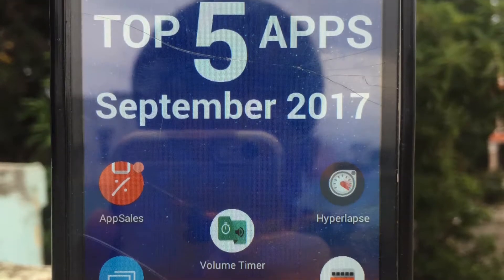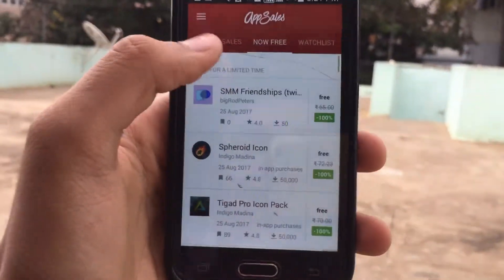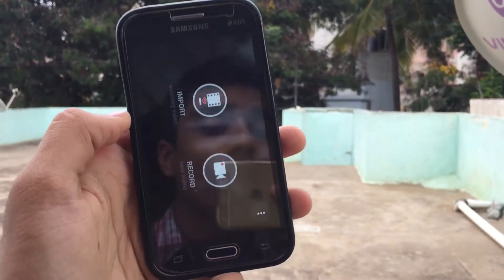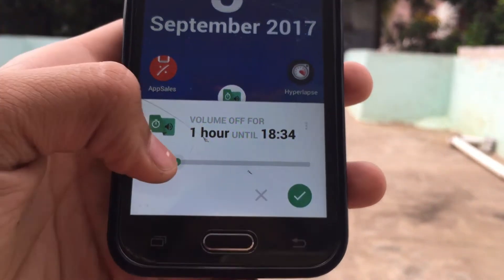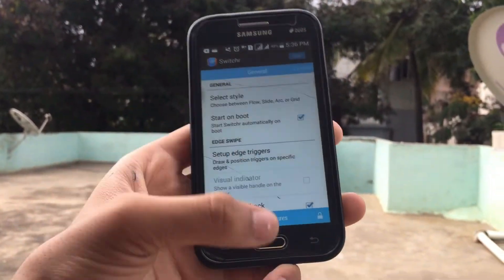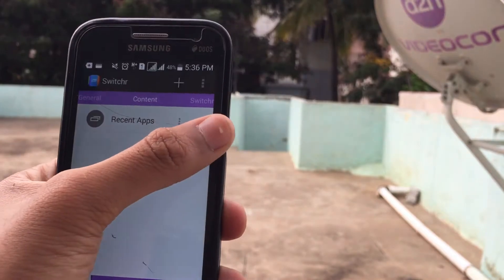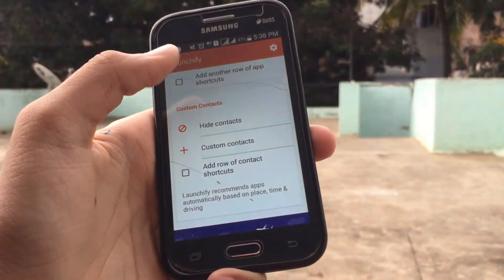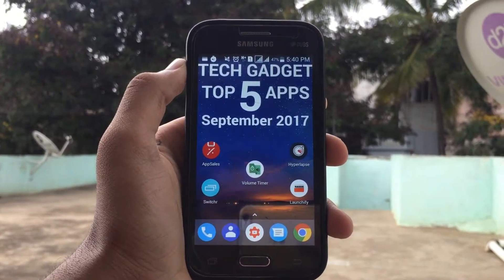App Which Enhances MultiTasking & Many More...... Top 5 Android Apps For September 2017. #9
Top 5 Apps September 2017 .#9

App Link -